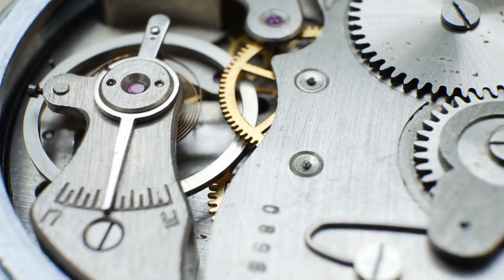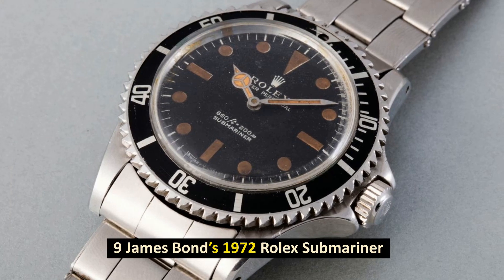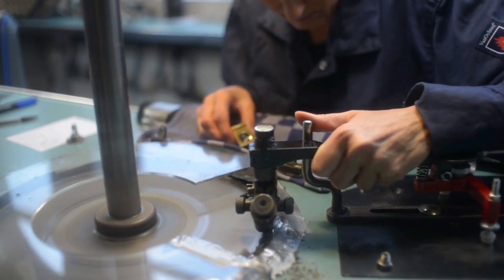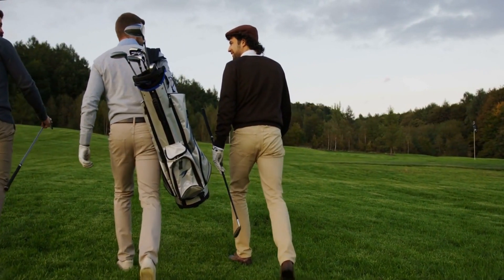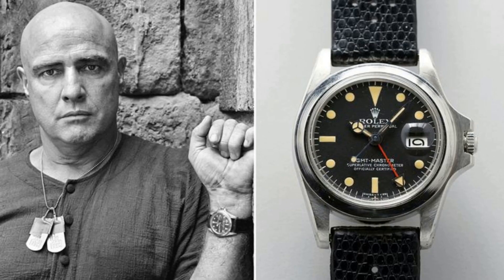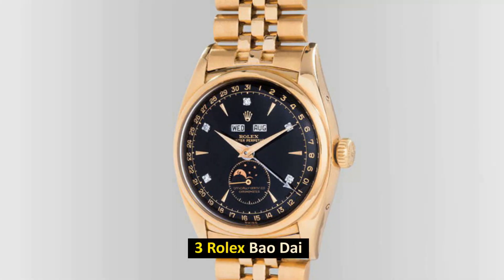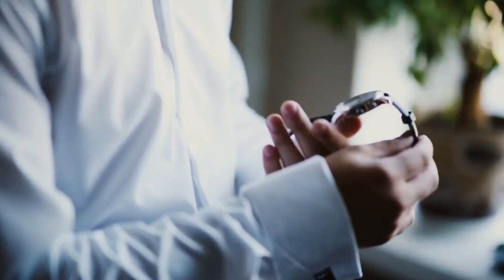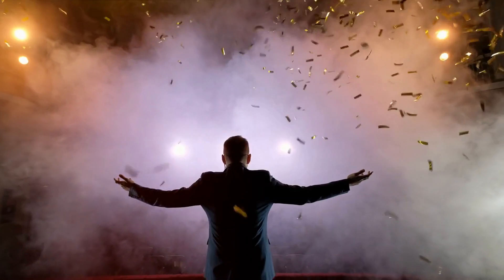Top 10 most expensive Rolex watches ever sold.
What makes Rolex so special? The quality of its designs. The rarity of its materials. And, most importantly, the brand’s impeccable production process that guarantees precise and accurate performances. All these fundamentals play an important role in Rolex’s prestige. But there is much more to the brand. Other watch manufacturers, such as Patek Philippe and Audemars Piguet are equally apt at producing sublime watches.